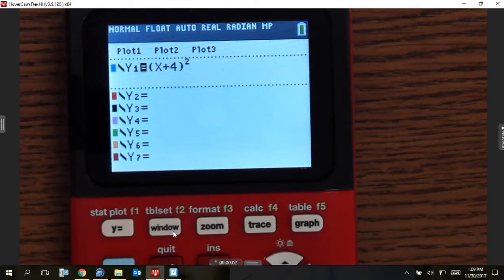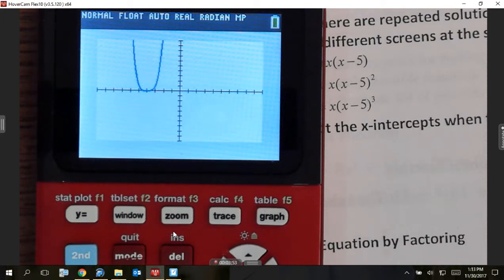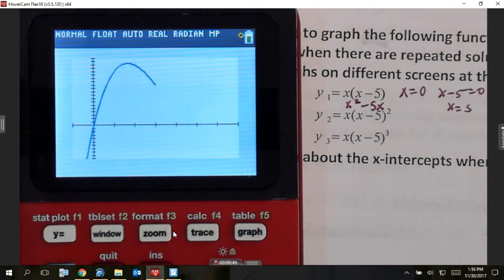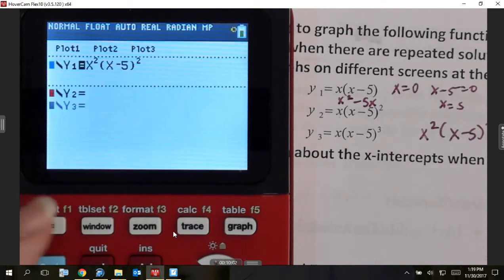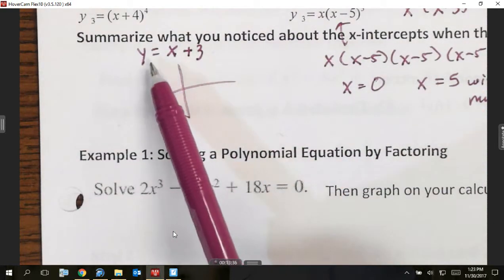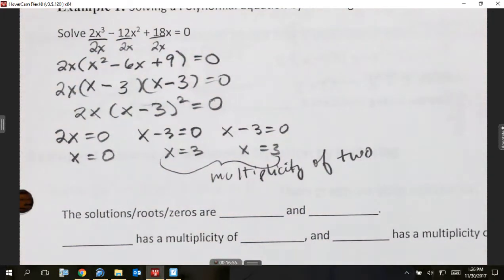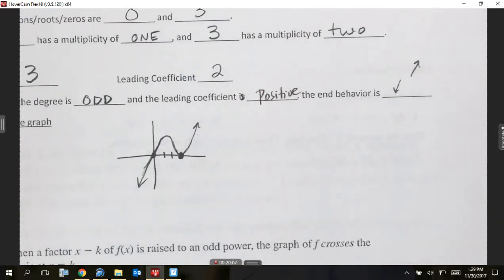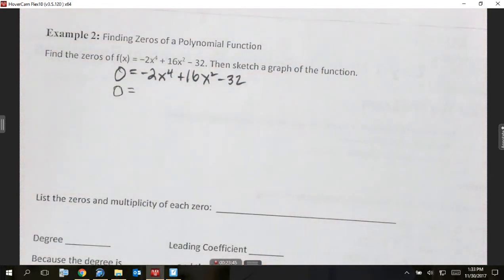Alg 2 4 5 Day 1 Notes Solving Polynomial Equations